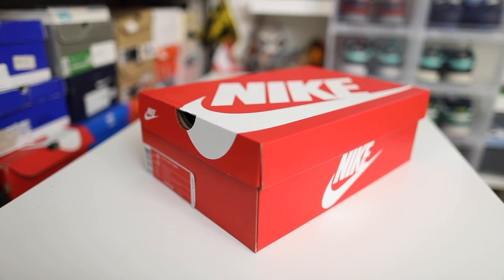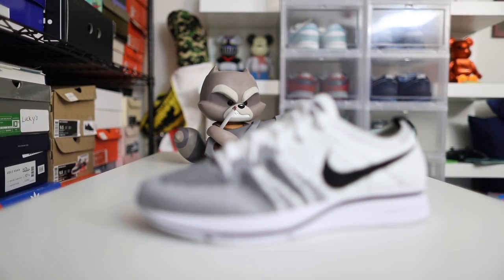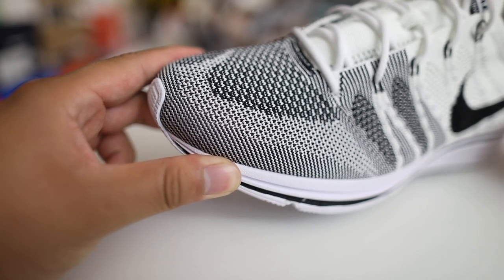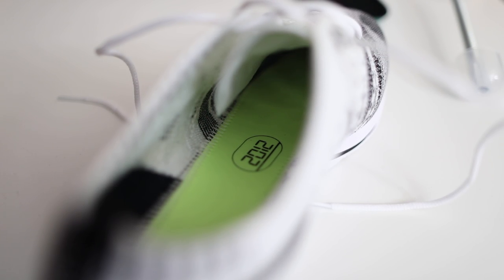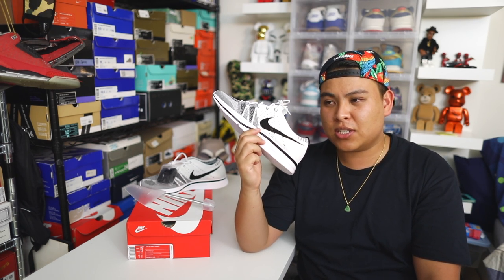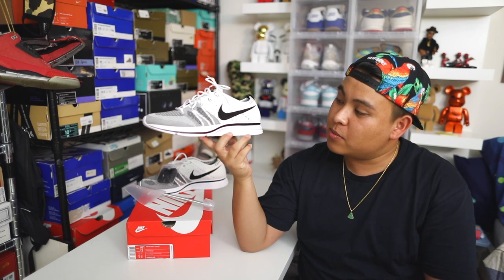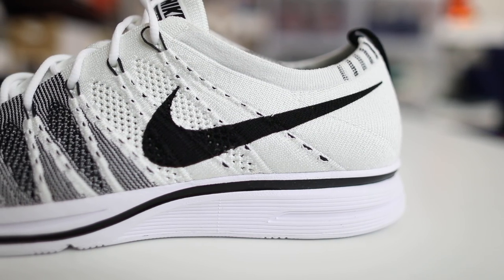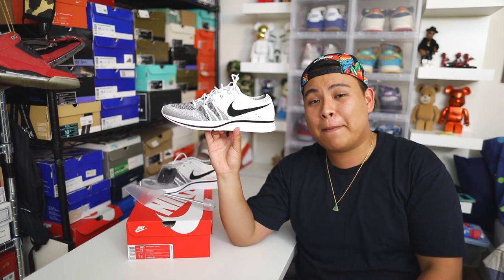2017 NIKE FLYKNIT TRAINER 'THE RETURN' REVIEW + ON FEET!!! (NEWEST HYPE?)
HUGE SHOUTOUT TO THE FIX KICKS FOR SECURING THESE FOR ME!